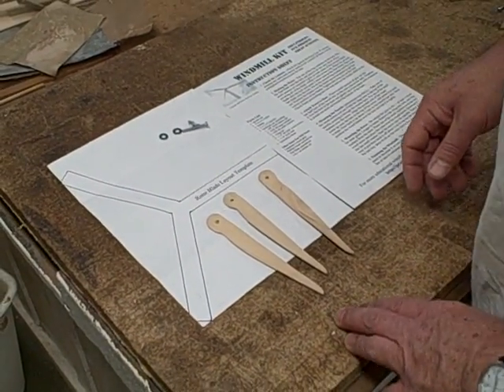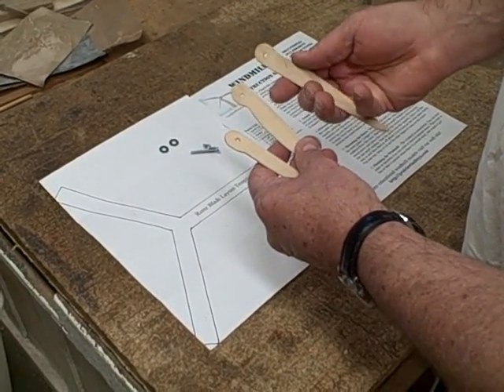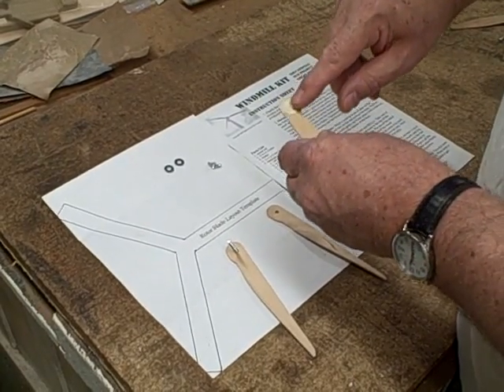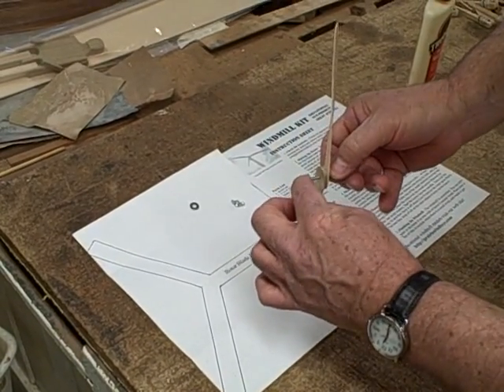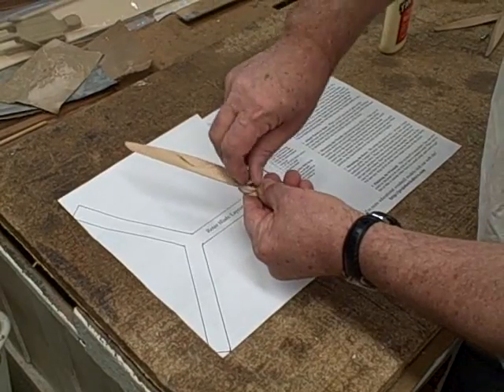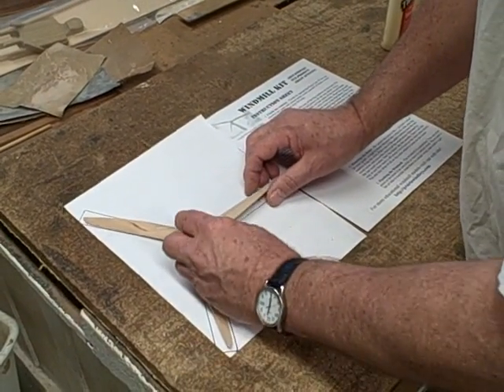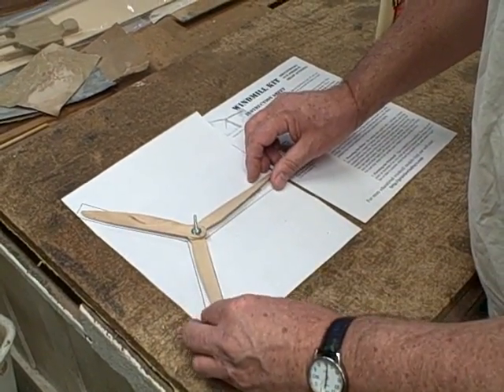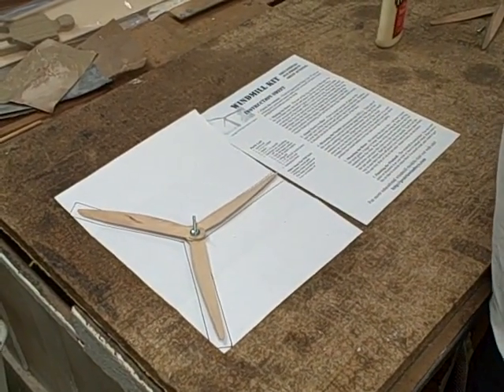How to Assemble the Windmill Rotor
- How to assemble the rotor in the 16 Inch Windmill Kit (WKIT16R) from Prairie Wind Toy Company, Brookston, Indiana. Have fun learning about windmills while building this working model! Educational and fun activity for ages 7 to adult. Windmill kit takes approximately 30 minutes to assemble. When it is finished, paint and decorate. Now it is ready for some wind, either outside or from a fan indoors. Fact filled instruction sheet gives much interesting historical and contemporary info on the windmill. This video illustrates the process with attention to how to glue, align, and clamp the blades so the model will look and work its best.